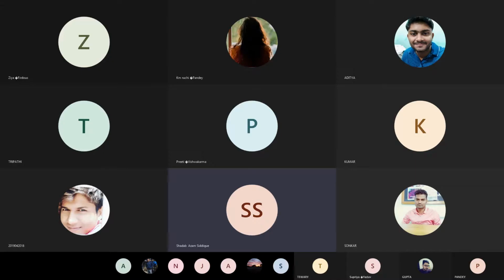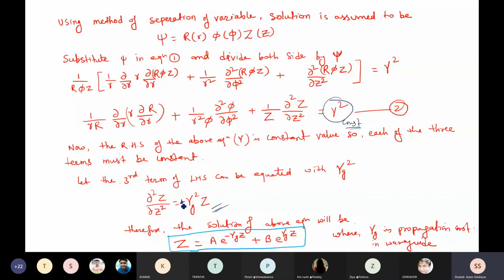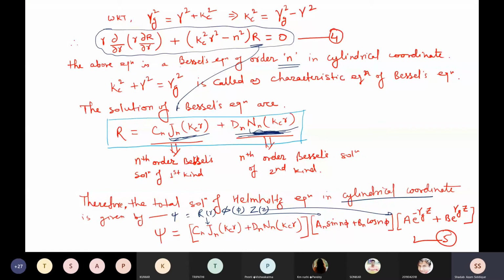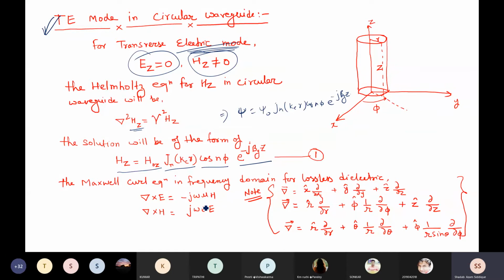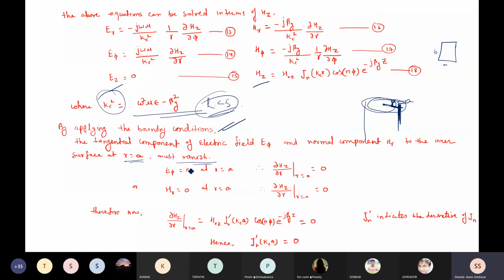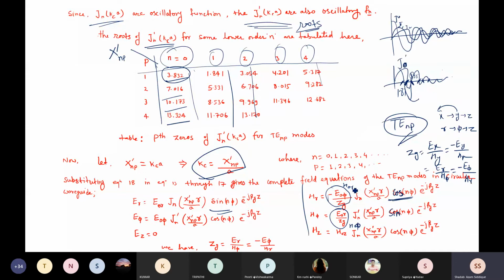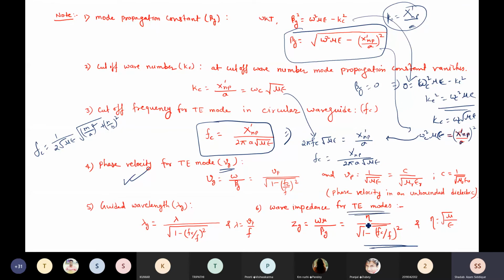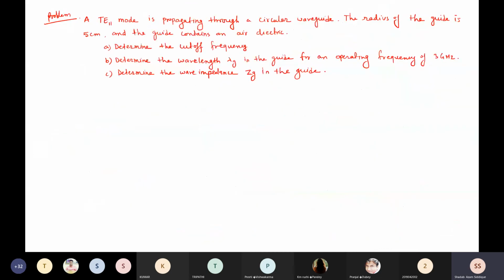Lect-5 BEC-34 Solution of waveguide in cylindrical coordinates, TE mode in Circular waveguide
Lecture-5 BEC-34 (Microwave Engineering) Circular Waveguides, Solution of the waveguide in cylindrical coordinates, TE mode in Circular waveguide